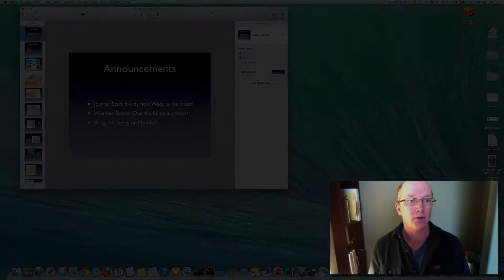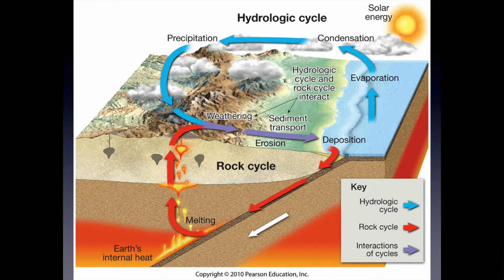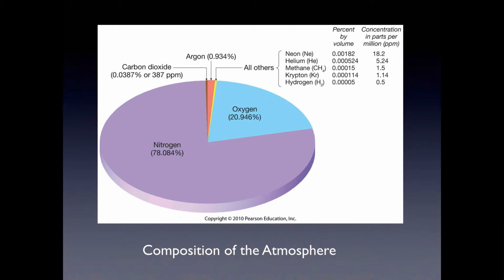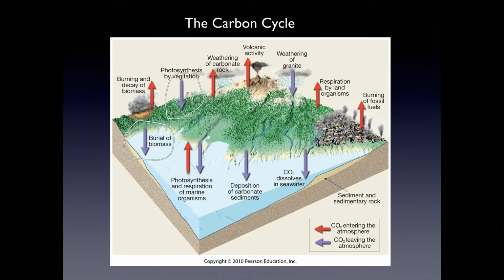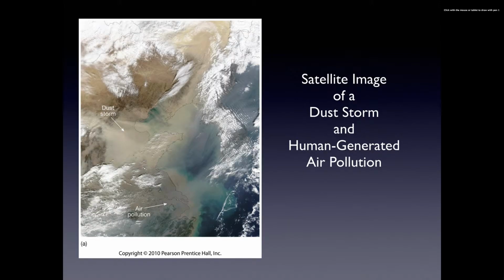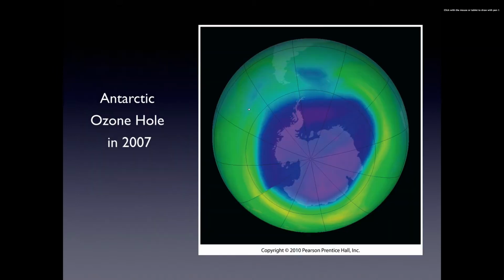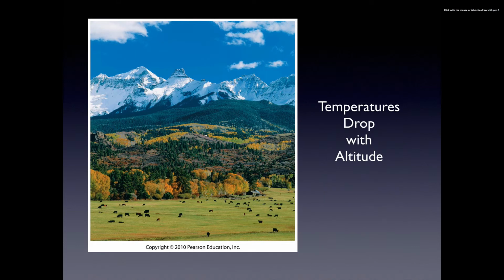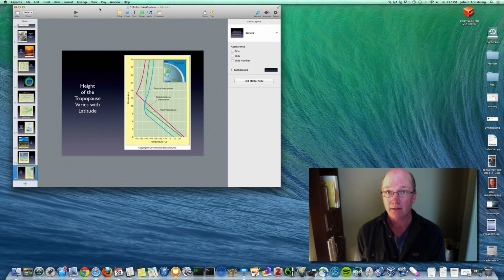The Earth as a System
Introduction to the Earth system